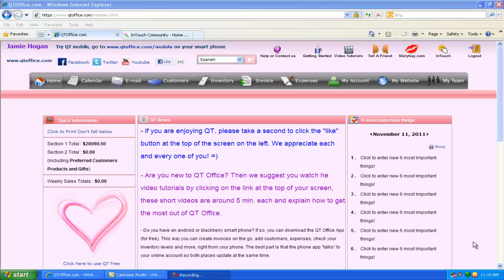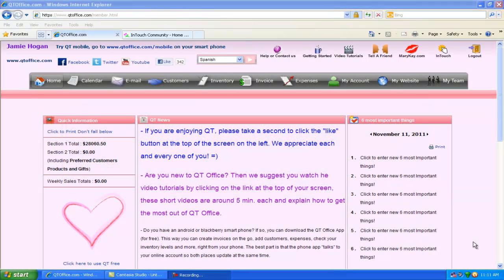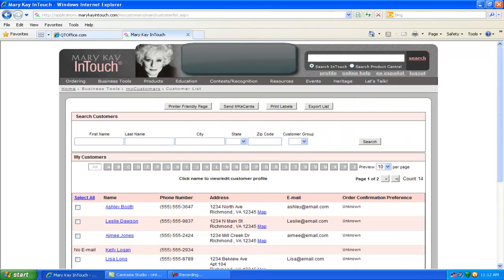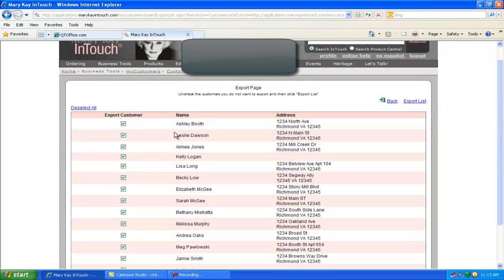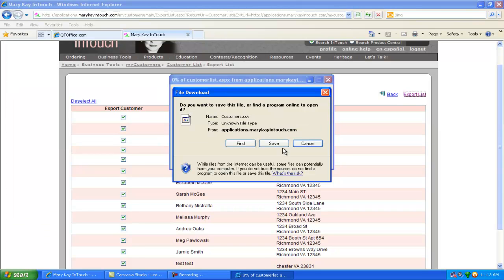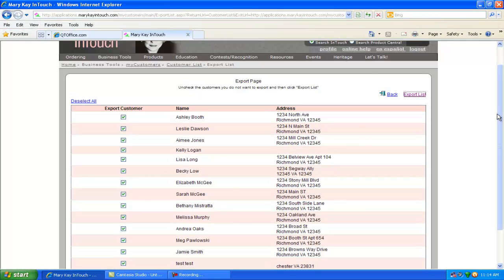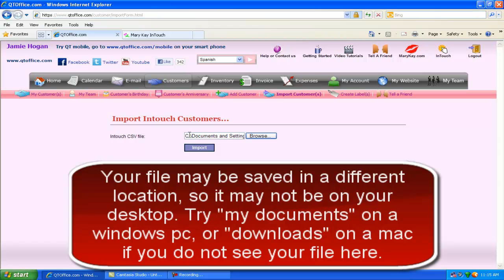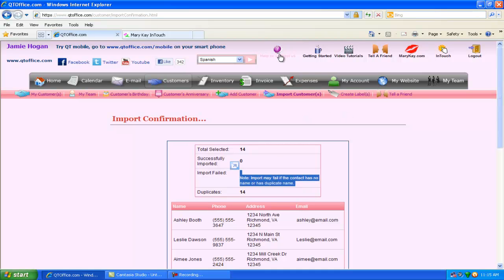QT Office customer import video (old version of intouch customer page)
Here is the new way to import your customers into QT Office from Mary Kay Intouch. It's only slightly different, but the change removes all the browser related errors that show up from time to time.